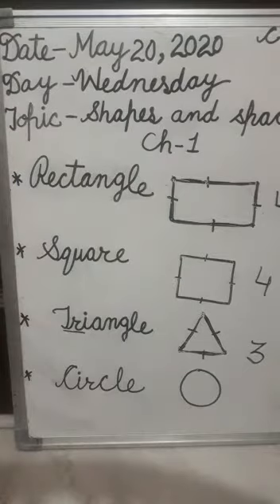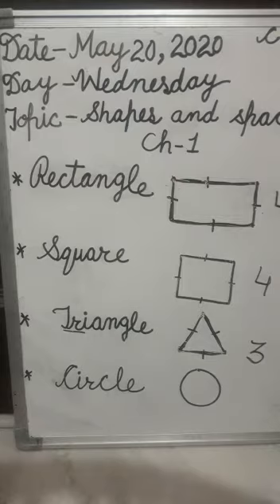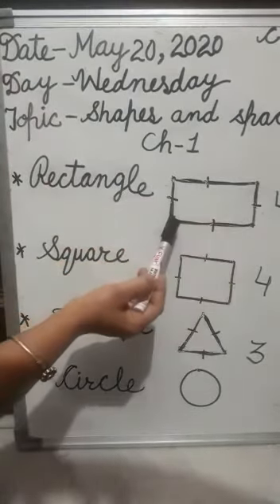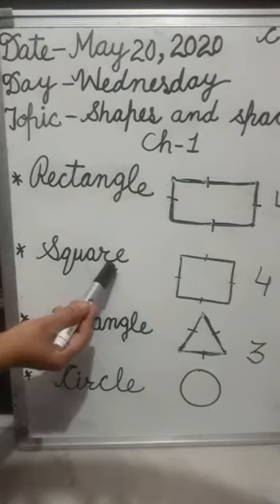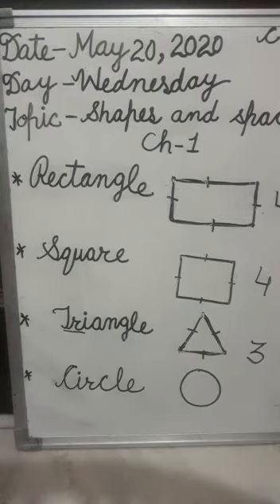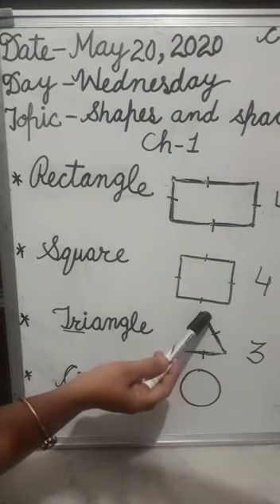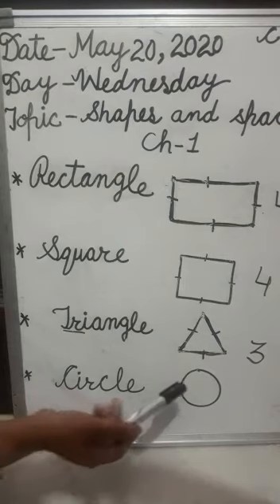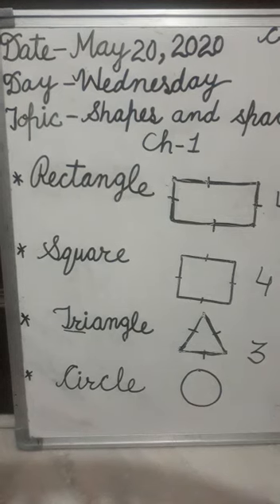Maths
Class — 1
Chapter — 1 (shapes and space)